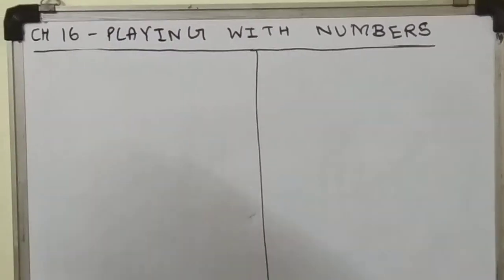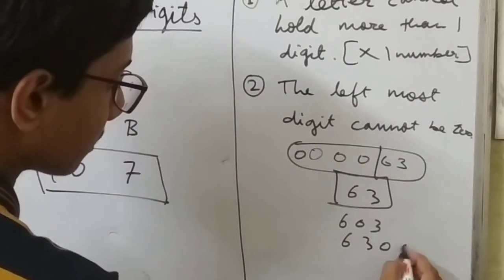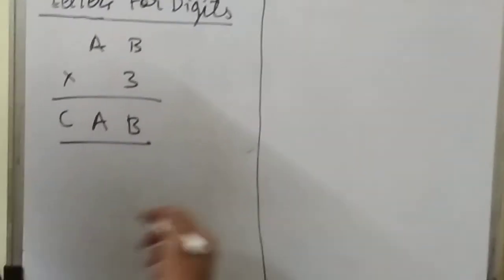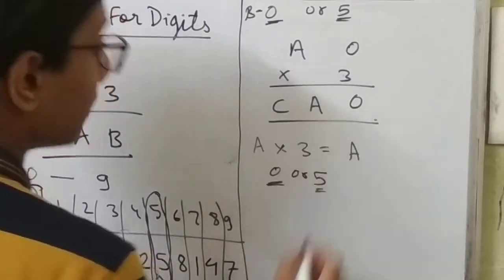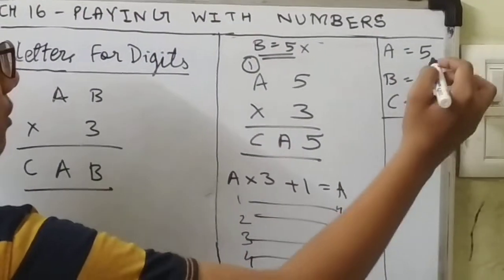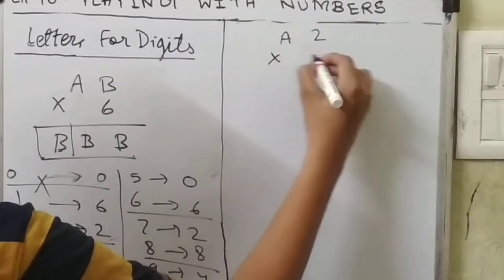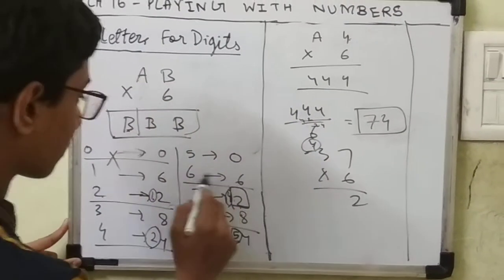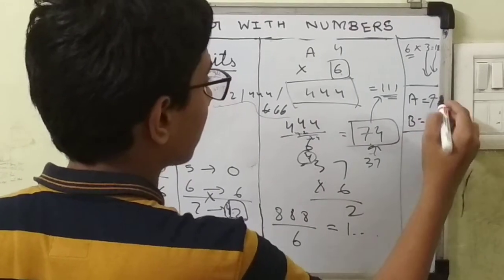LETTERS FOR DIGITS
In this video I have discussed the topic letters for digits.